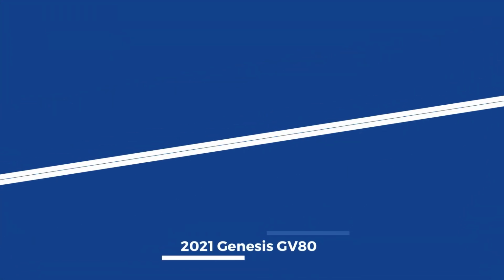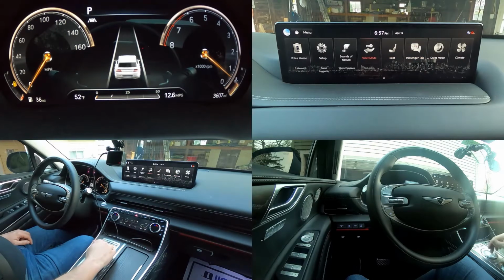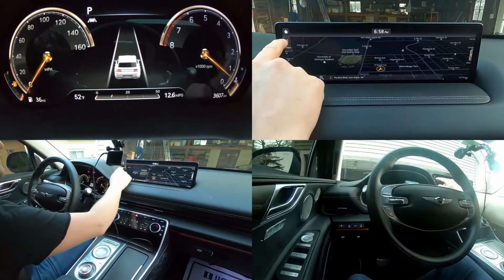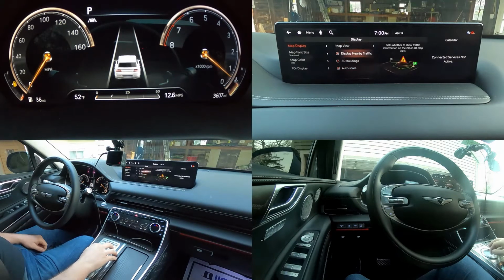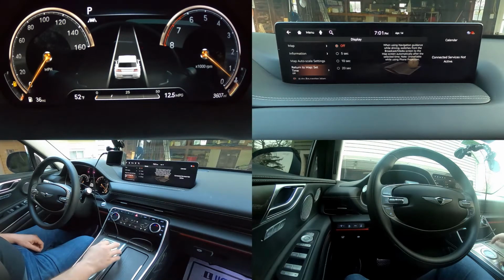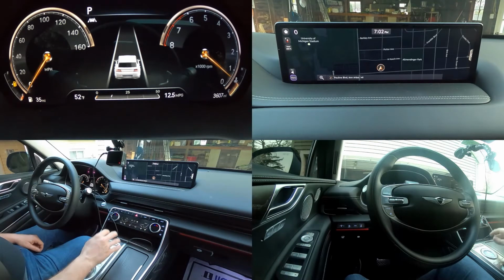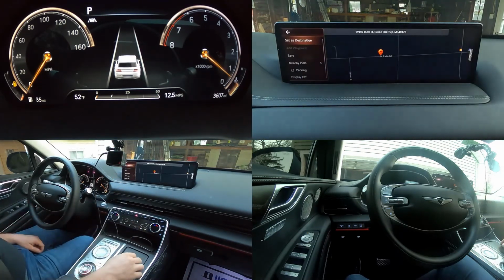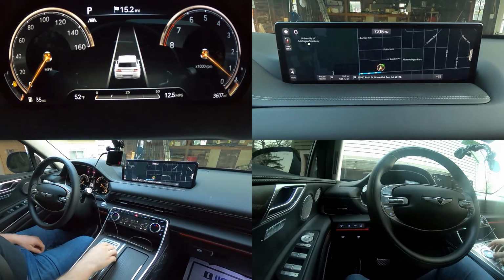Infotainment Review - 2021 Genesis GV80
A preview of AutoKnowledge's infotainment review of the 2021 Genesis GV80.